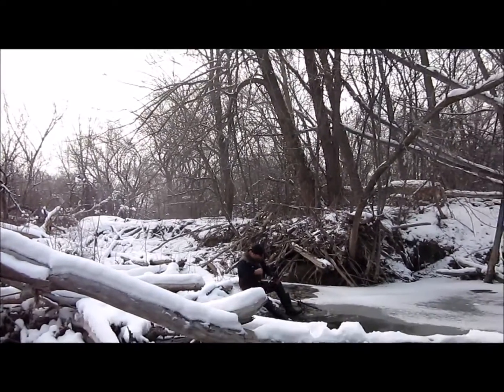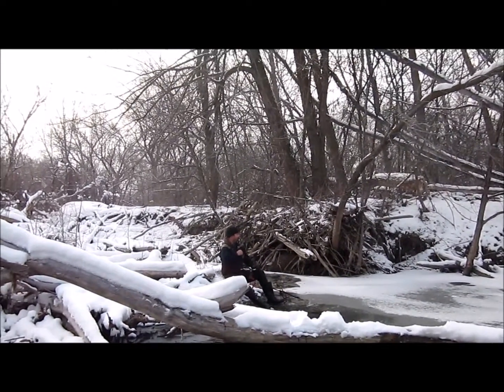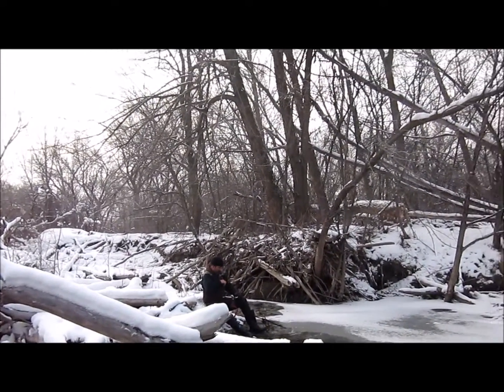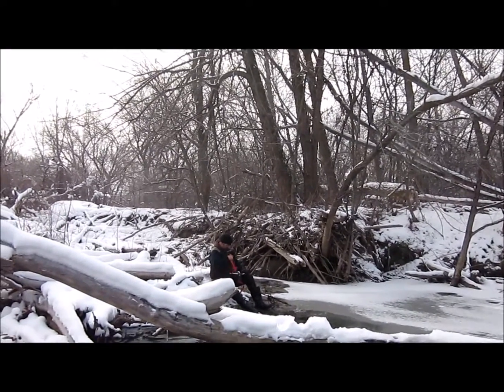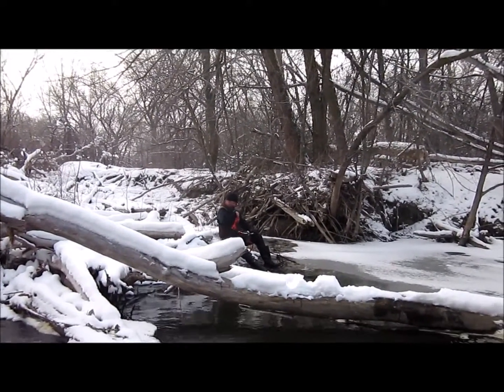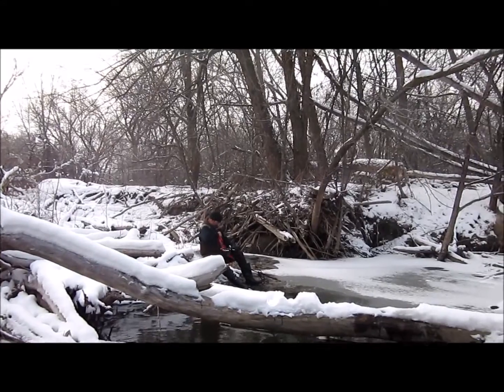stuck in 220 conibear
This is a great example of why I recommend carrying rope or 550 cord with you in your waders in the Furharvester courses.  This was a 220 conibear trap.  It was placed as a channel set and the ice flow took out the support sticks.  The trap was still secured to the bank with 550 cord, but I would not locate the trap.  I was trying to avoid stepping in the trap by not lifting my foot to high as I wadded through the water.  I used a sweeping motion with my foot hoping to brush the trap.  This didn’t work out as planned.  The trap was knocked over and moved by the current under the ice.  It was about three feet from where it should have been.  To release the trap without setters, I used 550 cord that I carry in my waders.  To see the close up instruction on this please watch the video